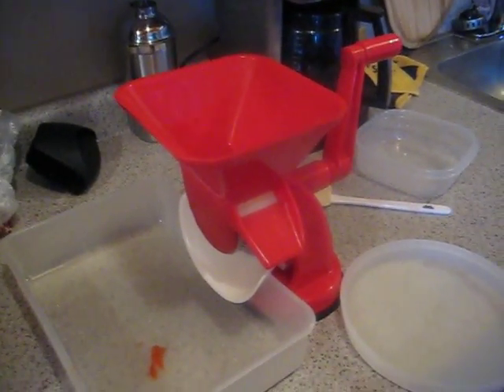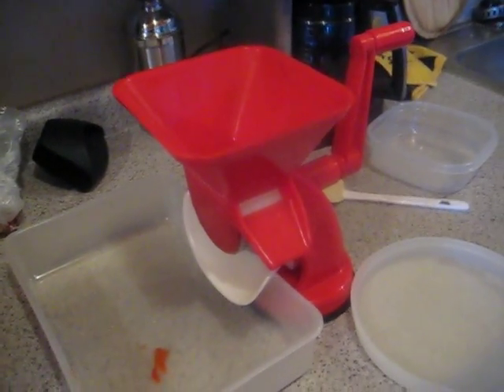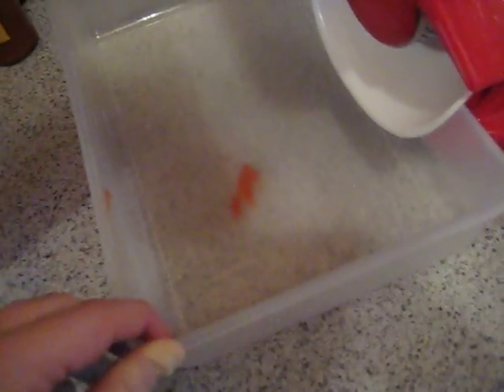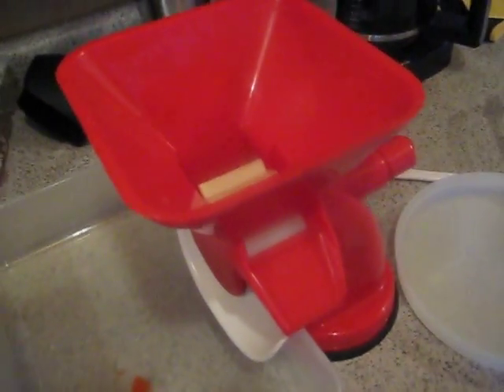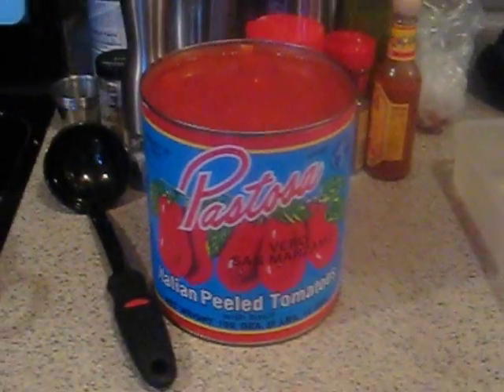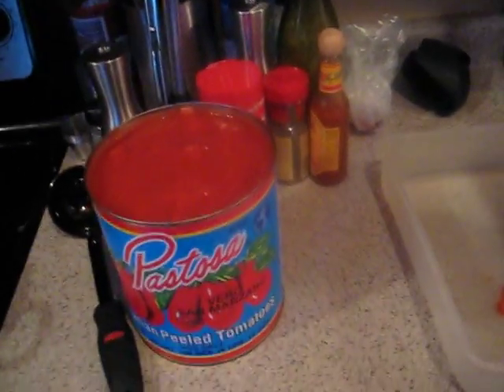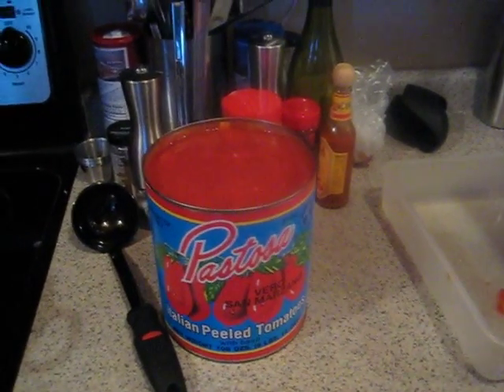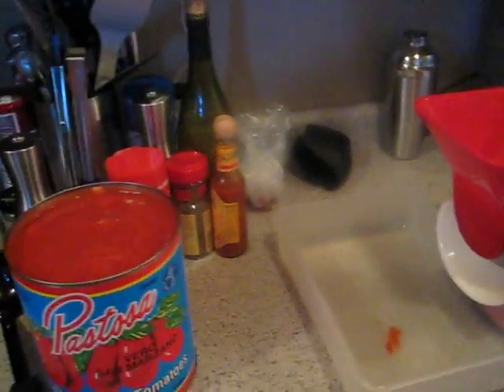Tomato Press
For tomato basil sauce recipe